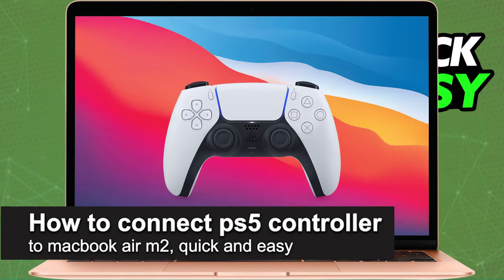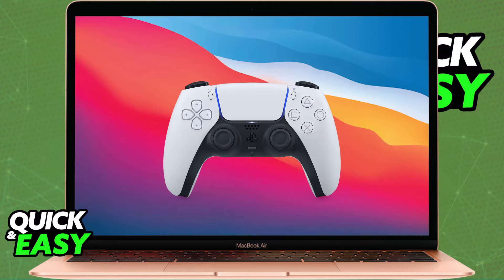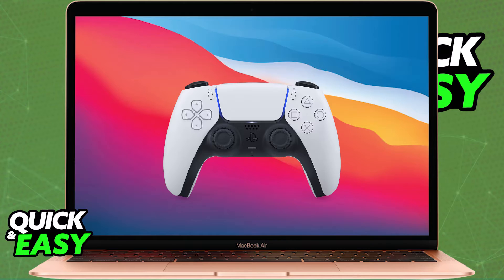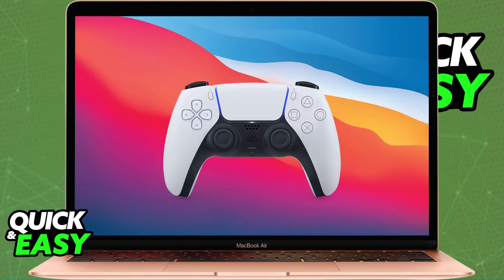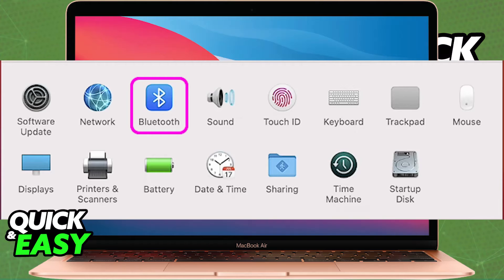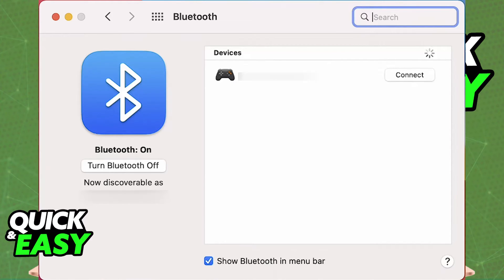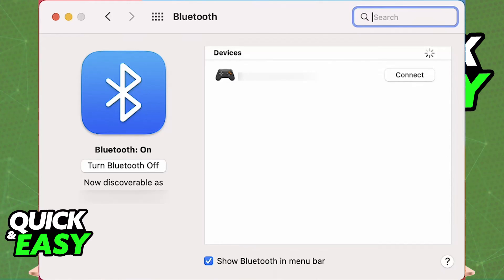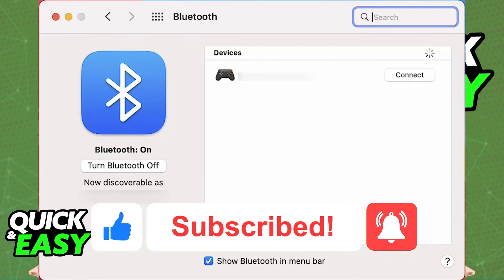How To Connect PS5 Controller to Macbook Air M2 (2025)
I will solve your doubts about how to connect ps5 controller to macbook air m2, and whether or not it is possible to do this.

I hope I have helped you with the video!